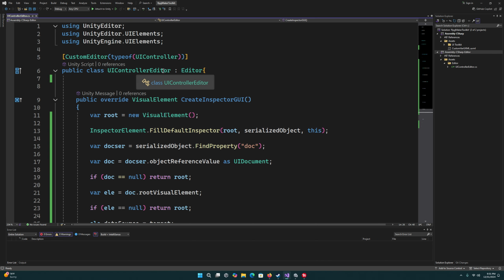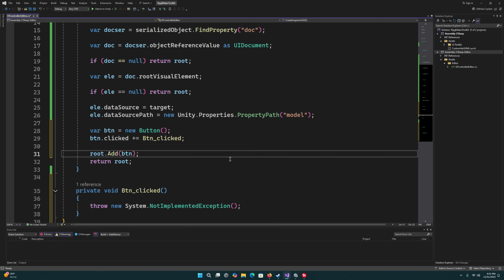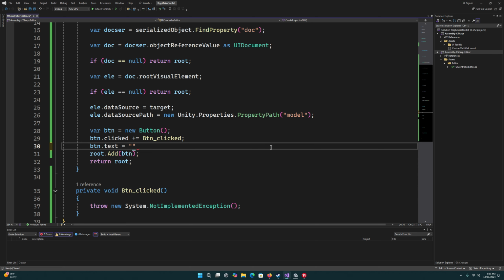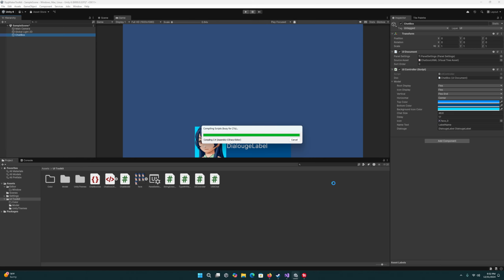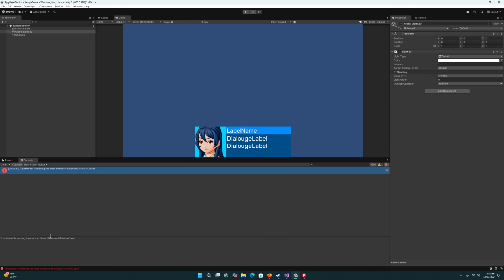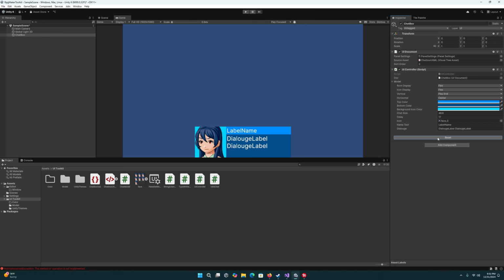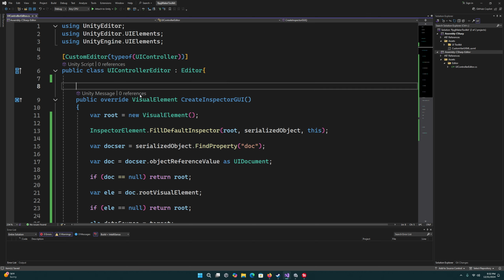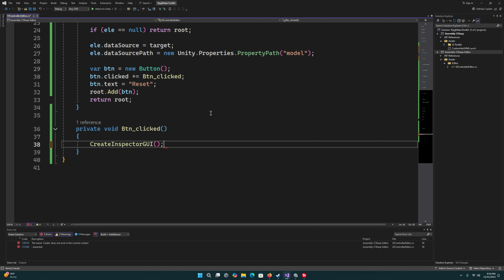Unity UItoolkit Adding a reset button to UIController part 6